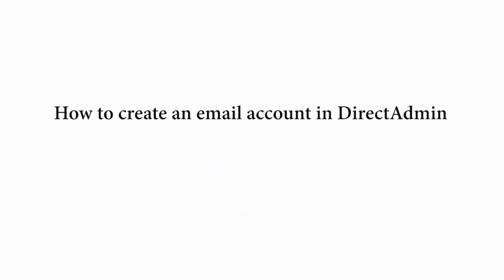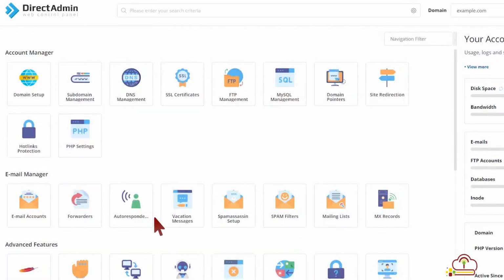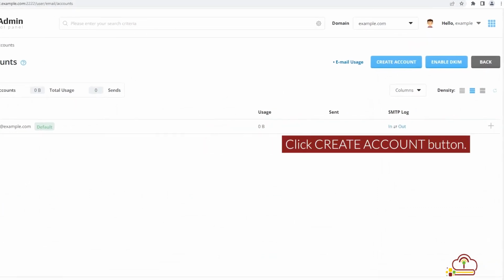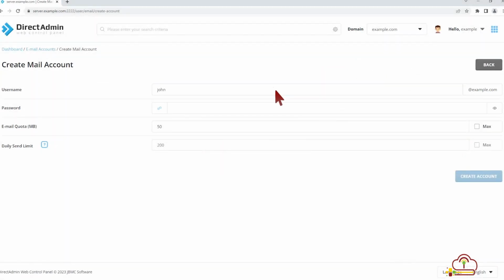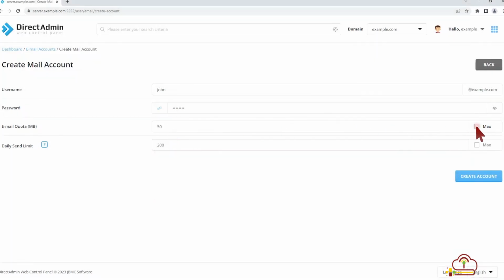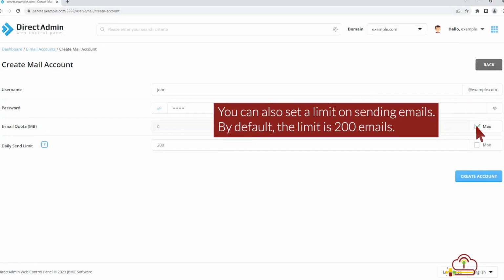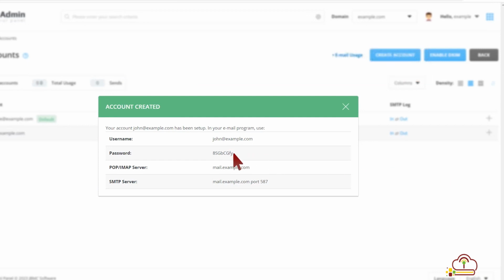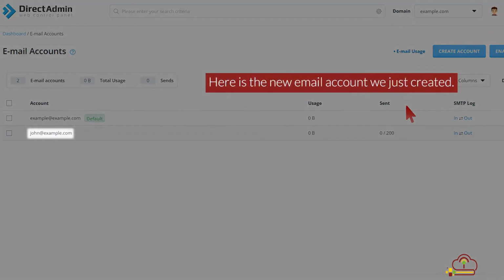How to Create Email Account in DirectAdmin INTERPROWEBHOST